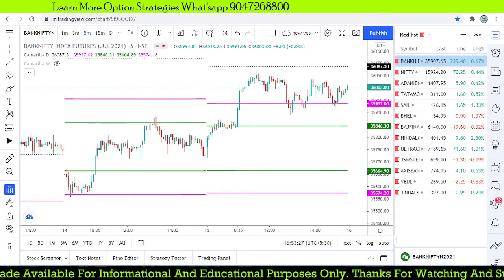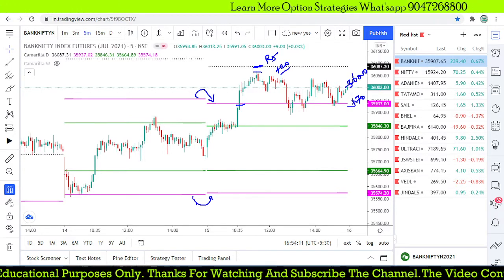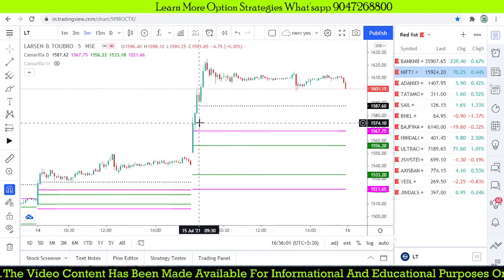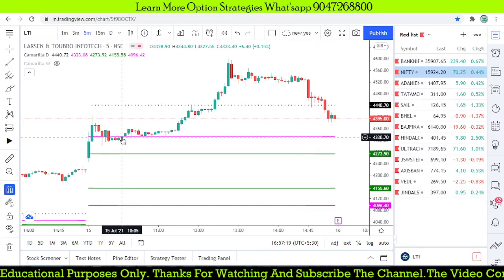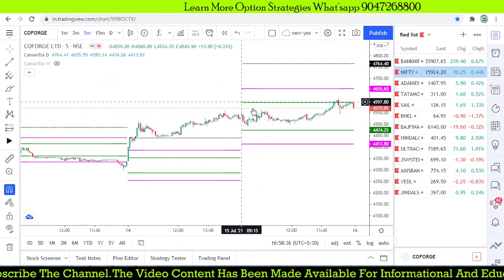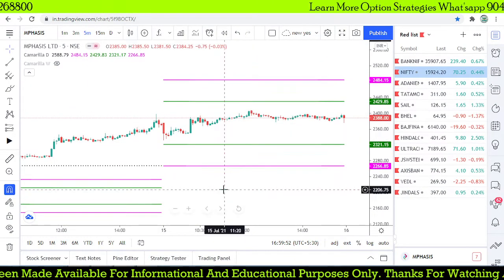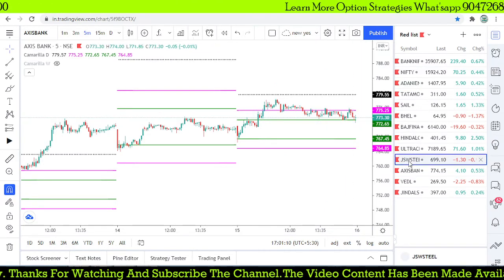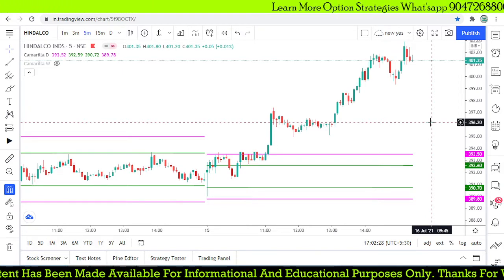camarilla pivot point strategy